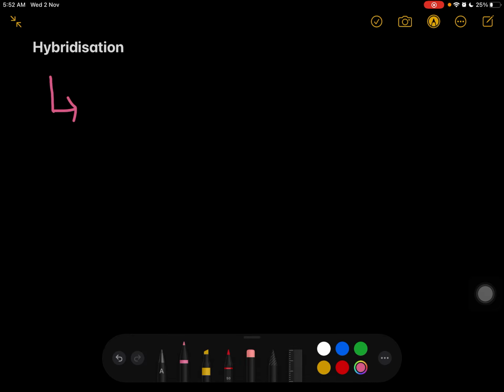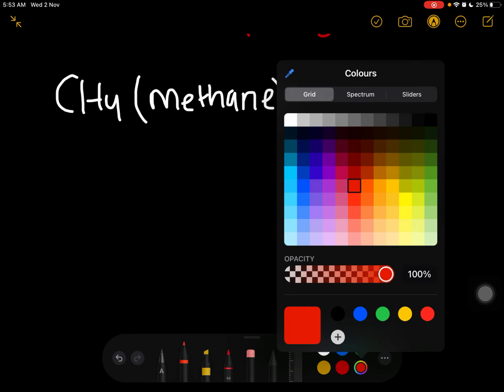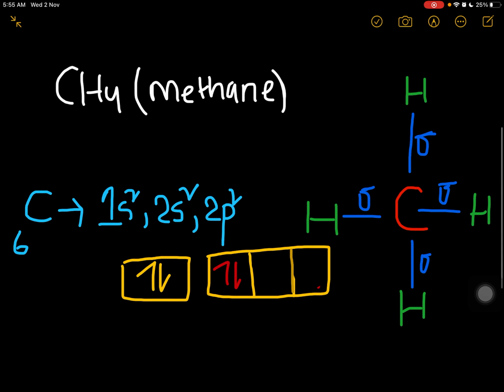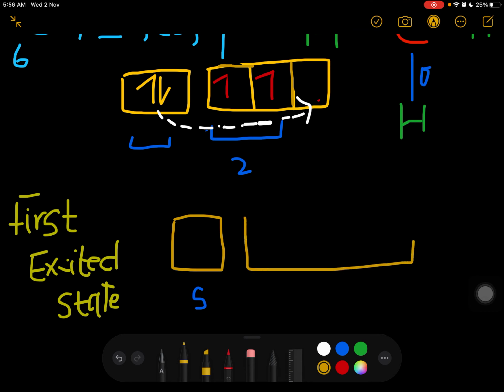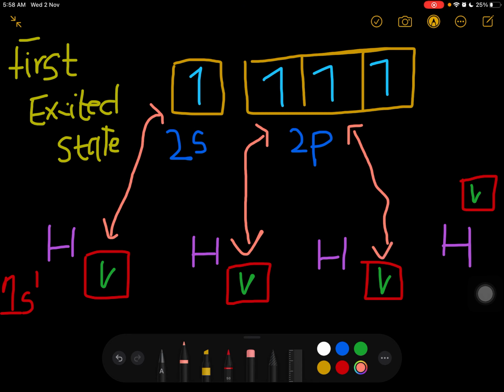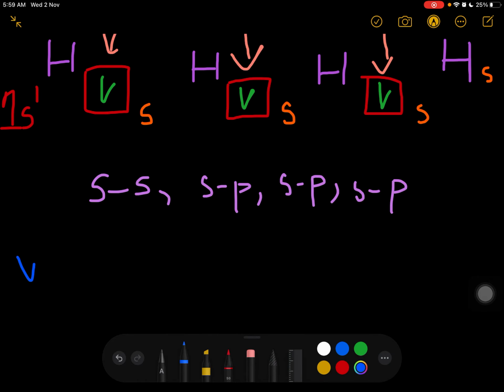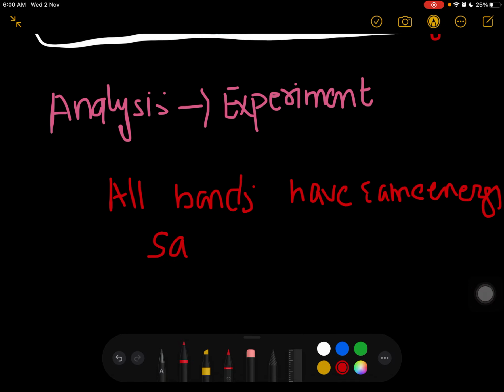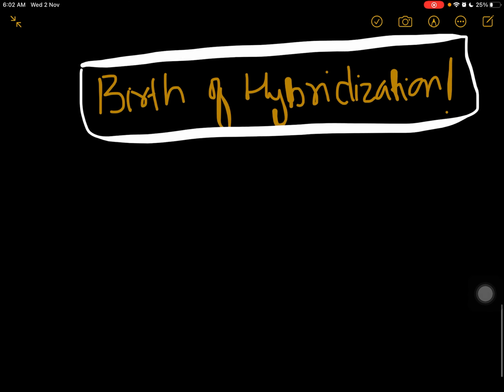Birth of hybridisation chemistry xi hybridization (detailed lecture)